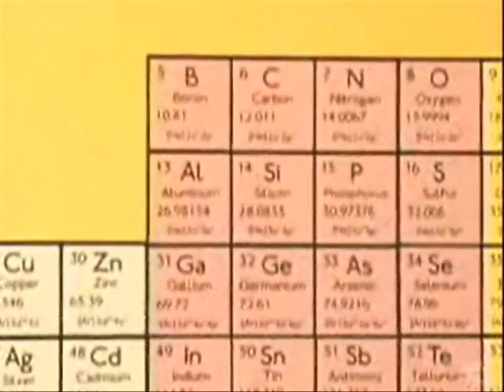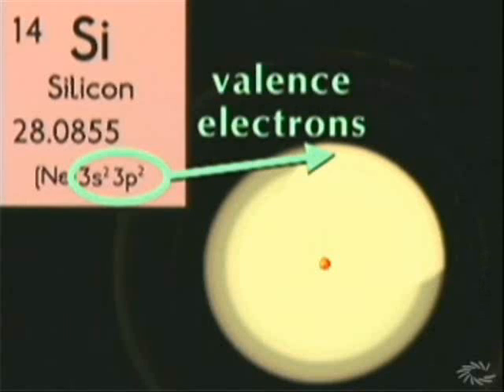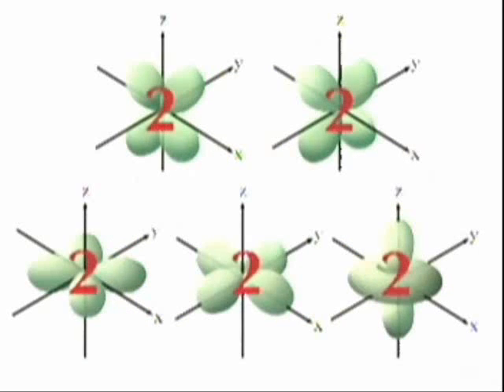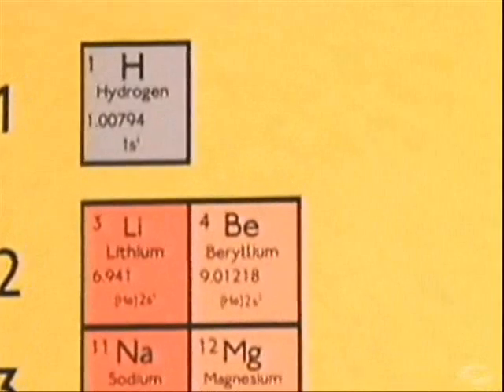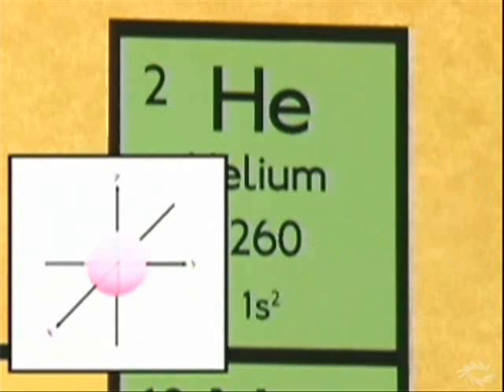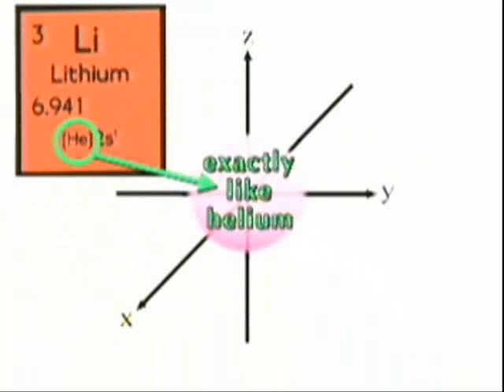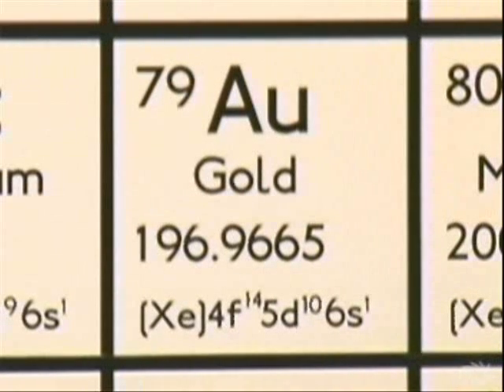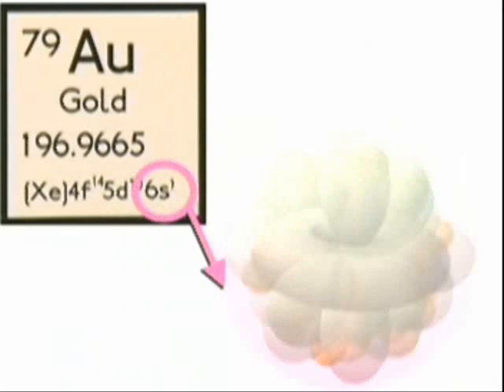Writing Electron Configuration